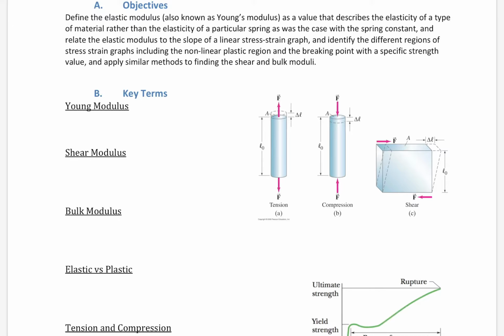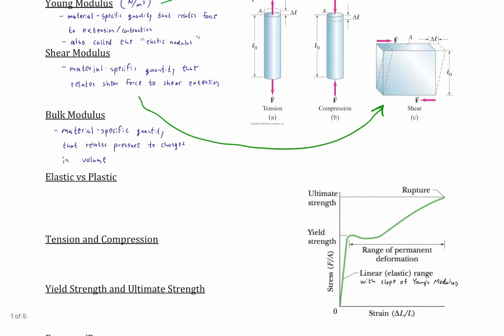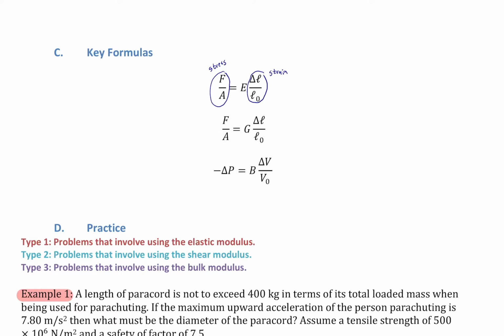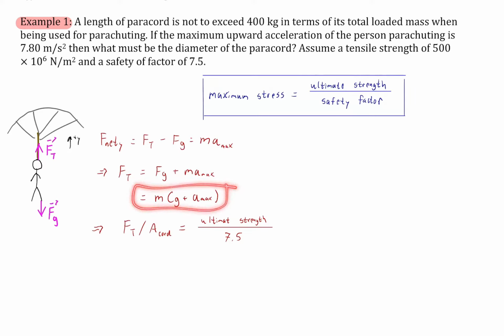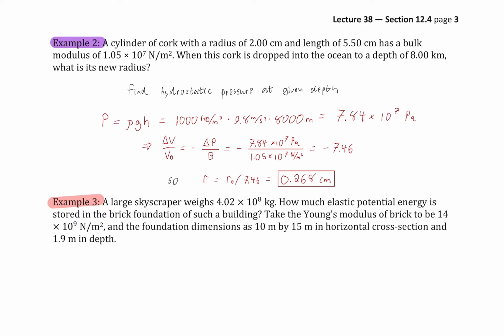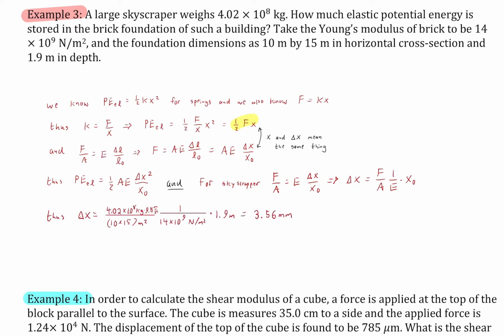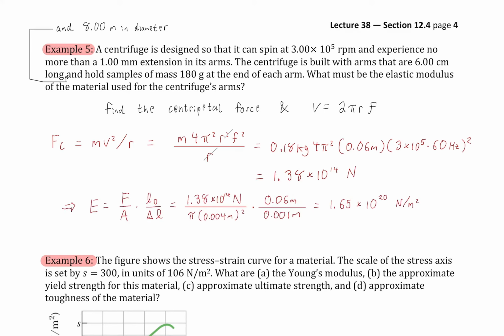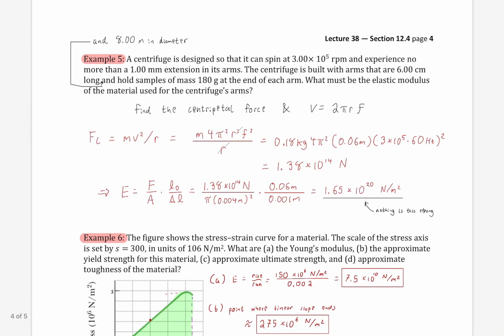Stress and Strain